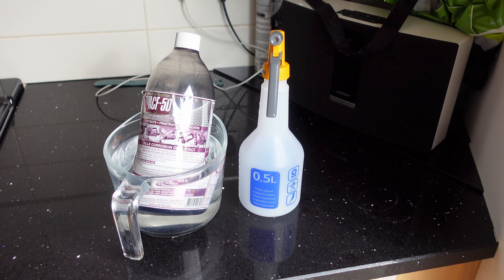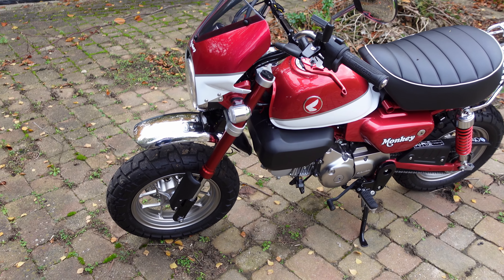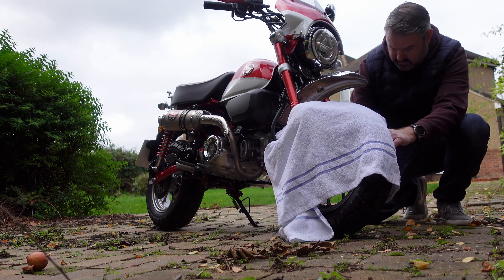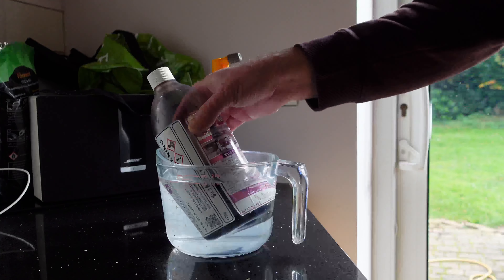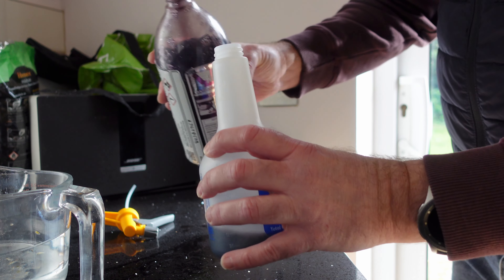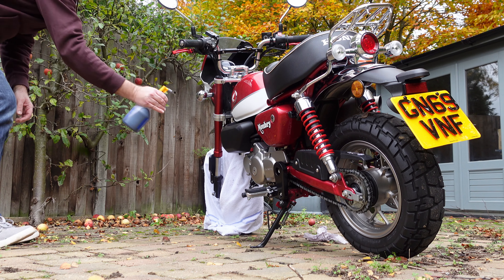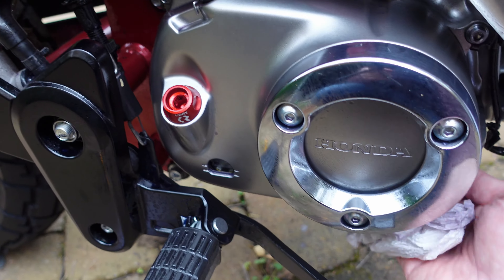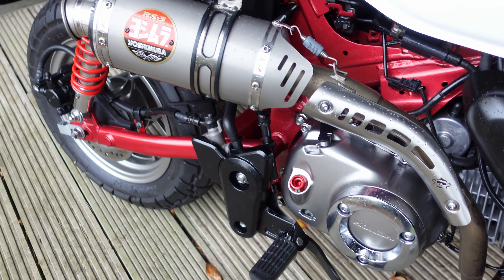Winter Riding - Protecting Your Bike From Corrosion With ACF50 | Simple and Easy Application!!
With the rain and cold coming it's time to protect the Monkey. Use ACF50 as my go to product for rust and corrosion protection. Cheap, easy and provides  protection over the winter months. Shot in 4K